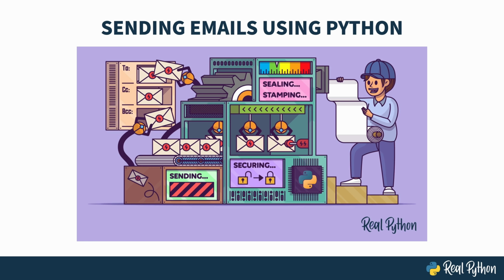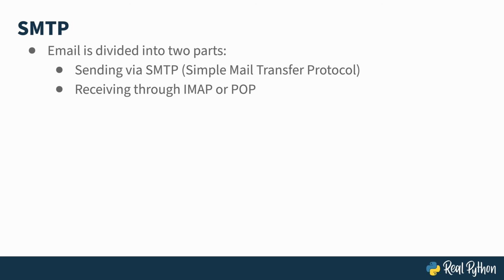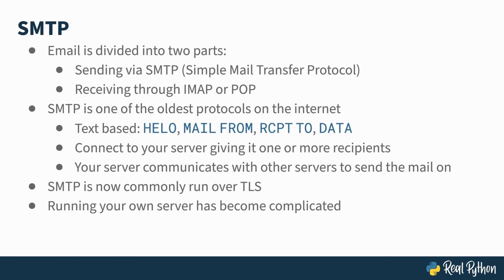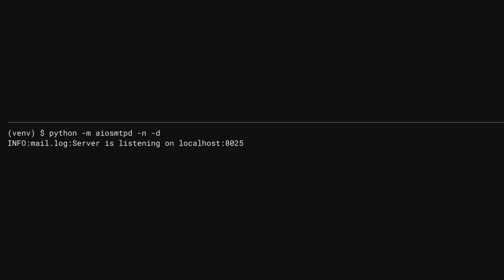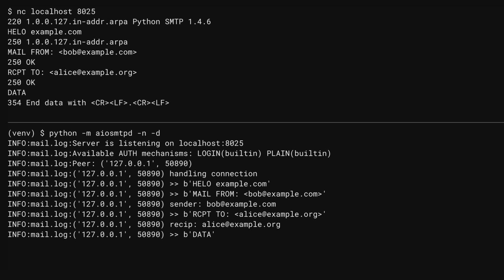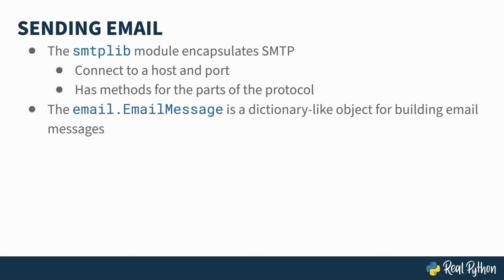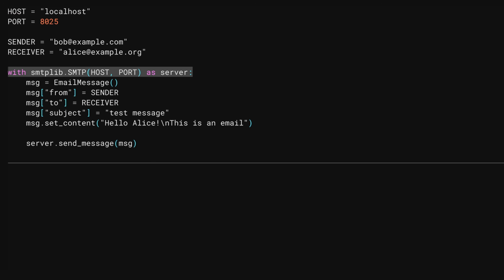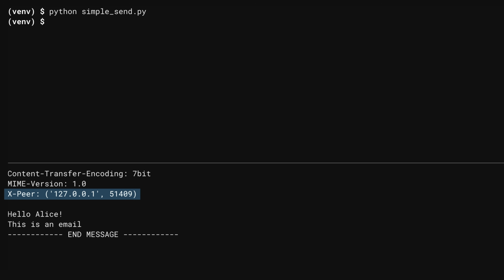Sending Emails Using Python: Demonstrating SMTP & Sending Email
This is a preview of the video course, "Sending Emails Using Python". Want to send emails with Python to automate confirmation messages, password resets, or scheduled notifications? Python’s standard library covers the whole pipeline, from making a server connection to building the message and sending it to one or many recipients. This course walks through every step in working code.

This is a portion of the complete course, which you can find

The rest of the course covers:
- Exercise: Send Your First Email
- Formatting With HTML
- Showing More Message Features
- Exercise: Attach a File to Your Email
- Connecting to Servers
- Exercise: Send Over a Secure Connection
- Talking About Other Providers
- Sending Emails Using Python (Quiz)